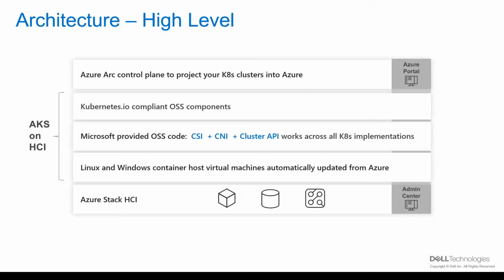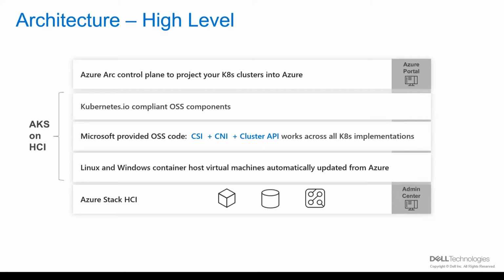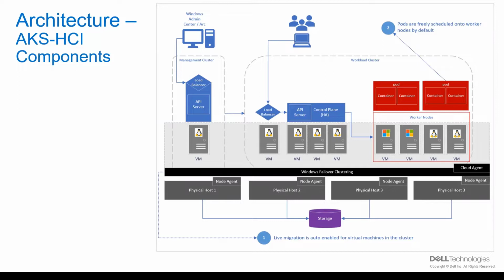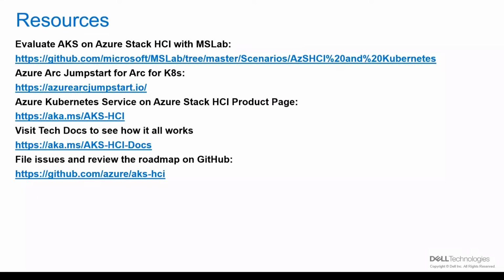AKS on Azure Stack HCI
Overview of AKS on Azure Stack HCI